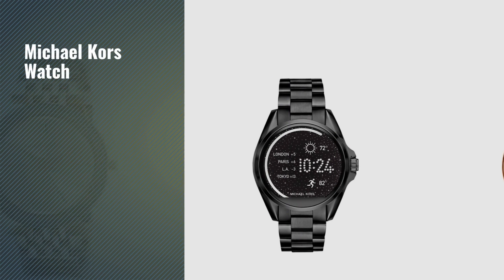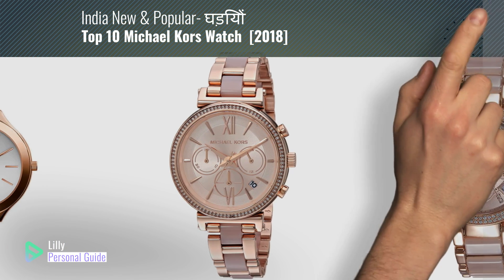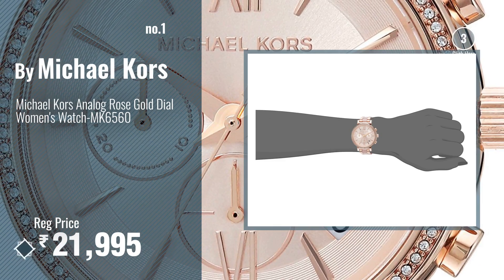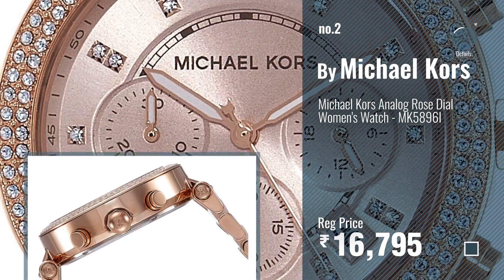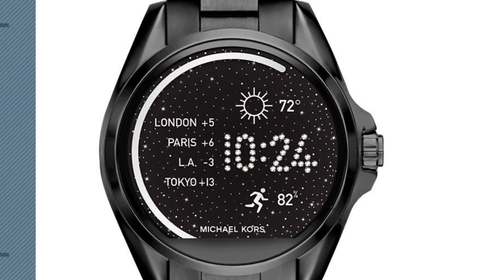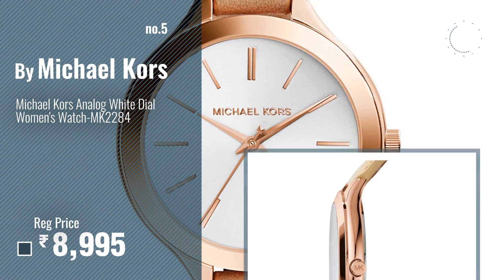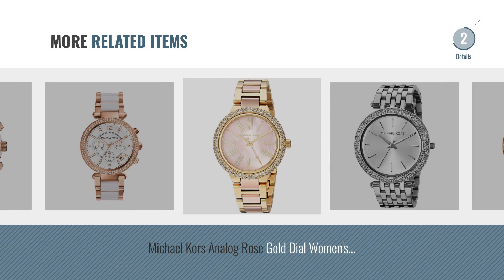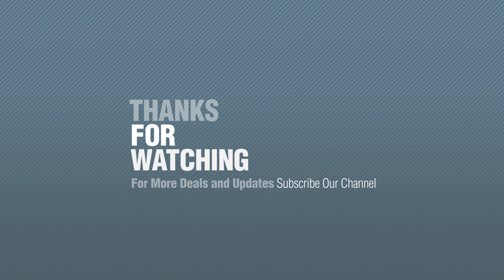Top 10 Michael Kors Watch [2018]: Michael Kors Analog Rose Gold Dial Women's Watch-MK6560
Top 10 Michael Kors Watch [2018]: Michael Kors Analog Rose Gold Dial Womens Watch-MK6560
For More great michael kors watch Just Click this link.
 घड़ियों

Michael Kors Analog Rose Gold Dial Womens Watch-MK6560 Analog Rose Gold Dial Womens Watch MK6560

Michael Kors Analog Rose Dial Womens Watch - MK5896I Analog Rose Dial Womens Watch MK5896I

Michael Kors Analog Rose Dial Womens Watch - MK3192I Analog Rose Dial Womens Watch MK3192I

Michael Kors Digital Mens Watch - MKT5005 Digital Mens Watch MKT5005

Michael Kors Analog White Dial Womens Watch-MK2284 Analog White Dial Womens Watch MK2284

Michael Kors Analog Rose Gold Dial Womens Watch - MK5263I Analog Rose Gold Dial Womens Watch MK5263I

Michael Kors, Watch, MK3190, Womens Watch, MK3190, Womens

Michael Kors Analog Rose Gold Dial Womens Watch-MK6564 Analog Rose Gold Dial Womens Watch MK6564

Michael Kors, Watch, MK5774, Womens Watch, MK5774, Womens

Michael Kors Analog Rose Dial Womens Watch - MK6077 Analog Rose Dial Womens Watch MK6077

Try also